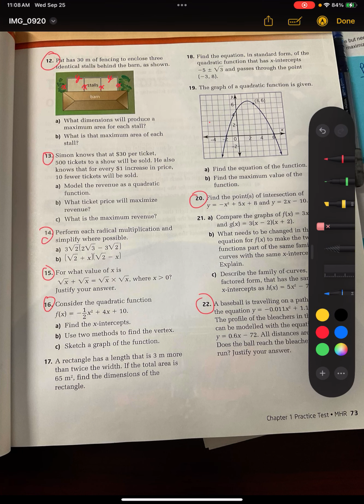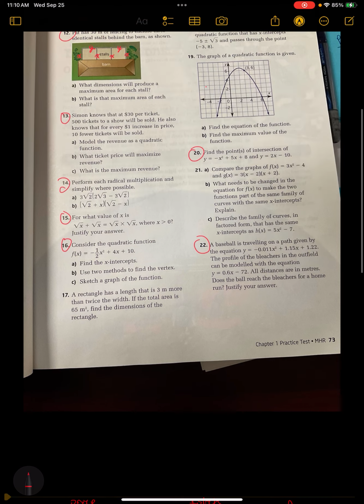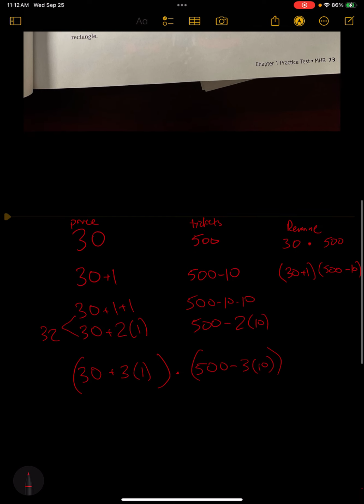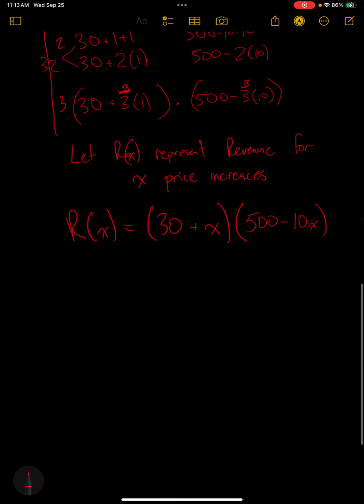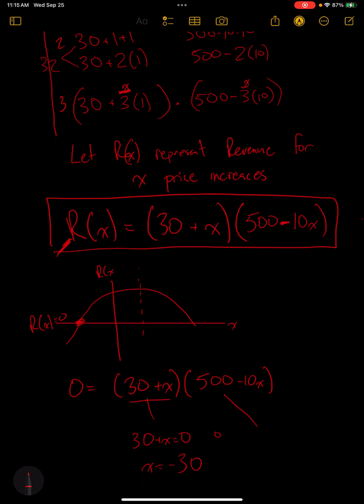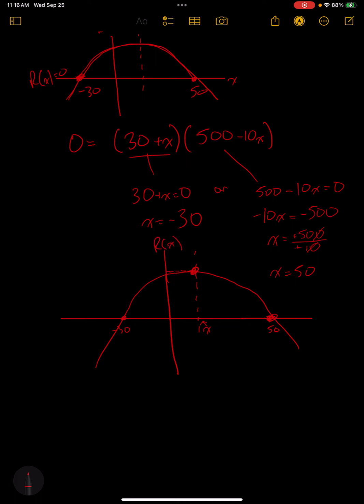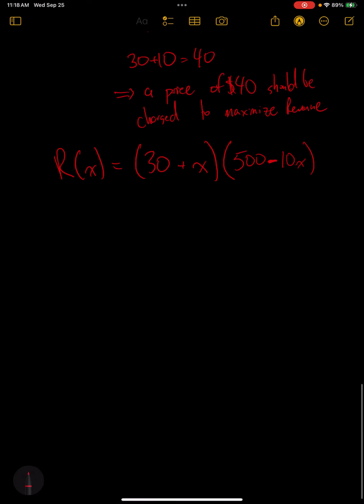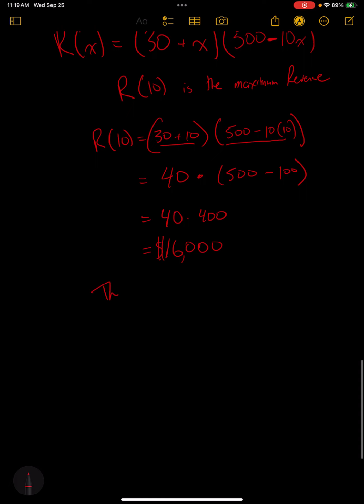Practice Test Q13